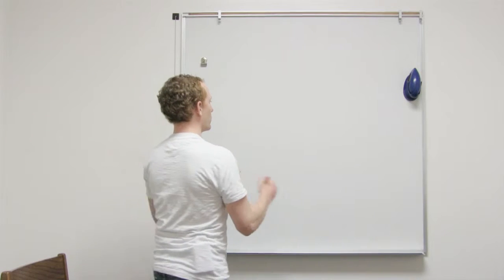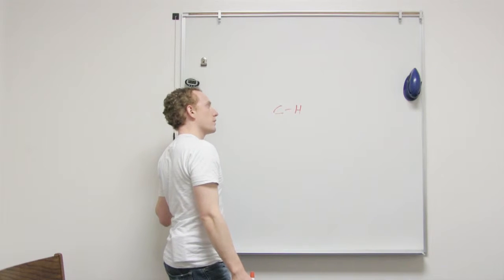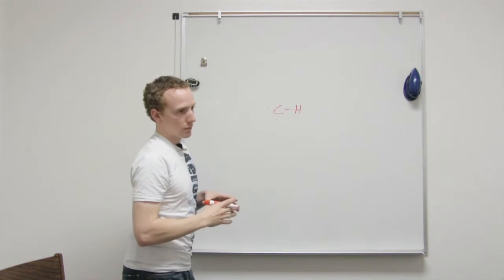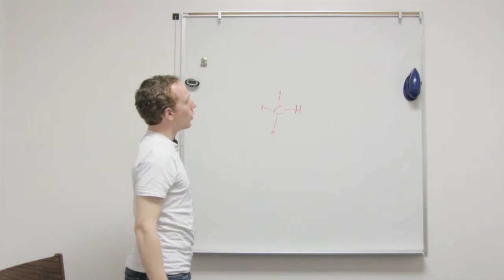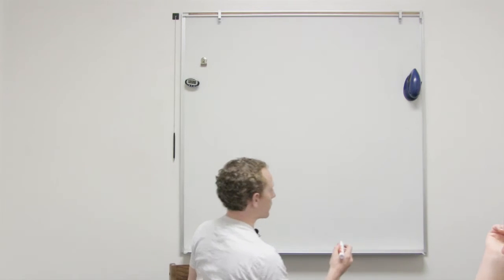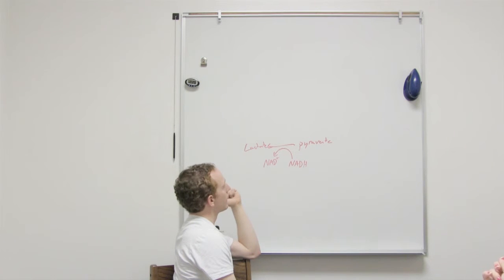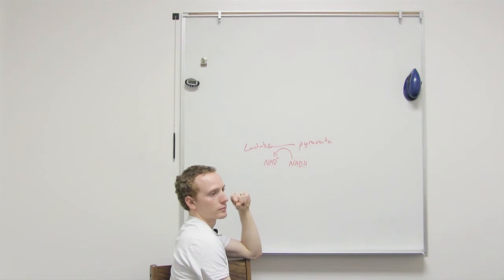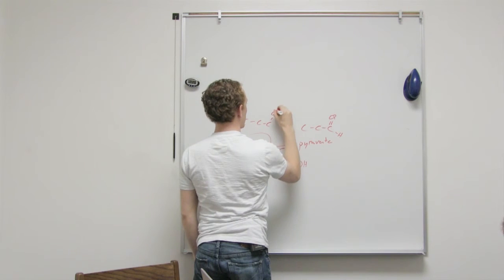In Depth Anaerobic Respiration Part 1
This Human Anatomy and Physiology video teaches about pyruvate to firmentation.